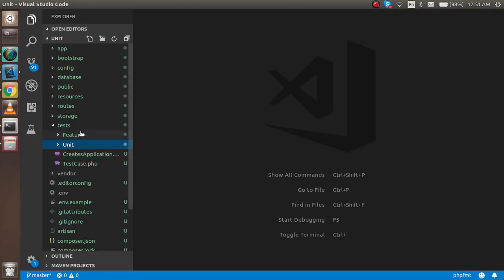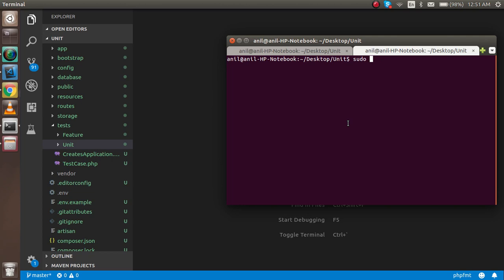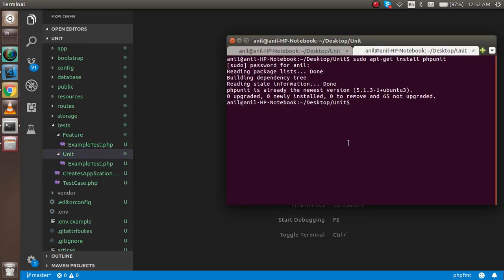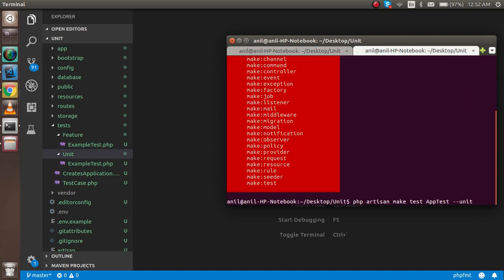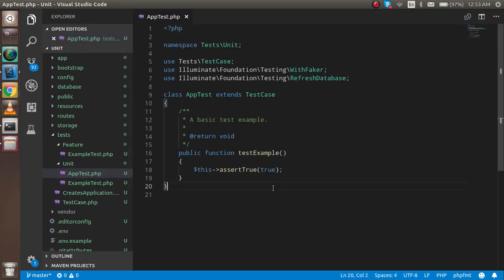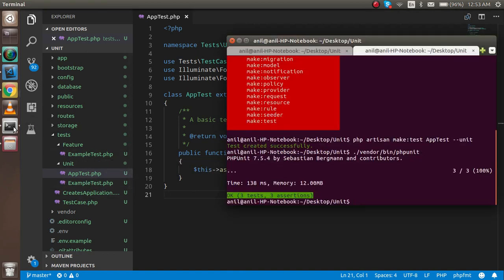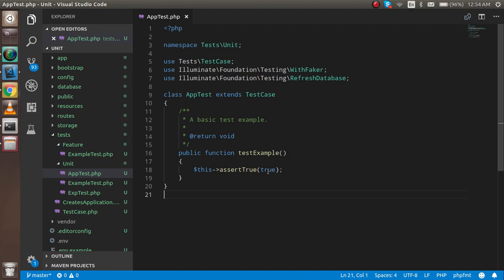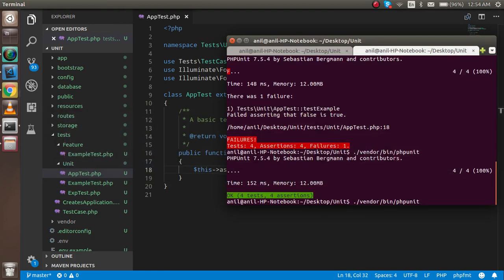Laravel 5 Unit testing tutorial - how to start | Simple Example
In this laravel video tutorial we will learn how to start with unit testing and this is first example with simple code.